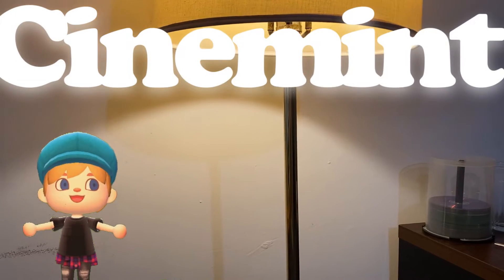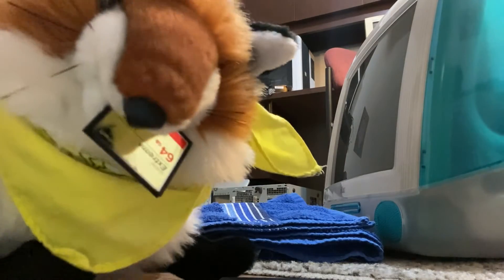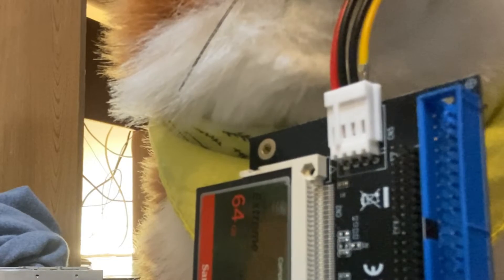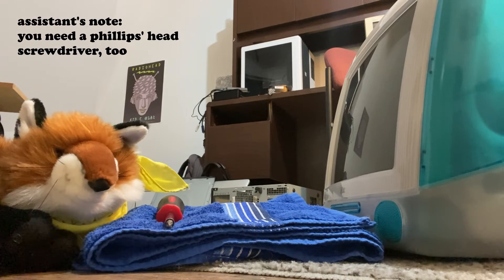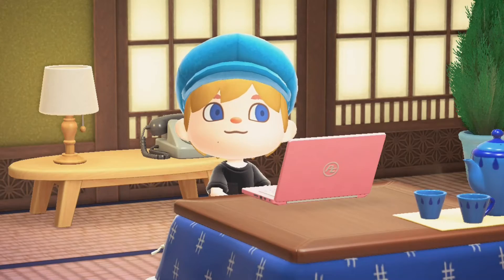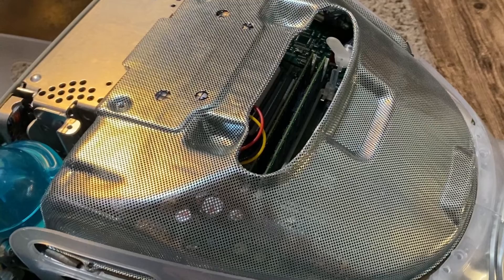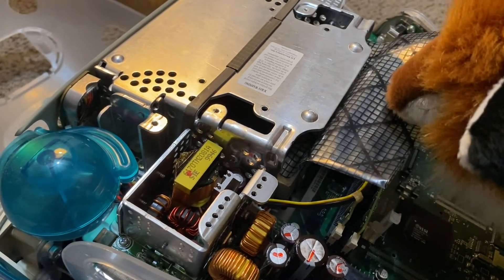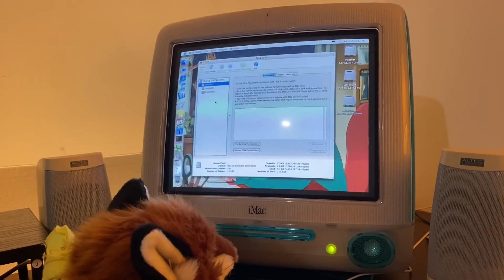How to install an SSD on your iMac G3 SL (CompactFlash)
Step-by-step instructions on how to install an SSD into an iMac G3 SL, via CompactFlash, and with tips and tricks that I learned during my attempts to get this component installed. Hopefully this video saves you a couple of weeks' worth of your time!

Sections:
0:02 - Introduction
0:32 - What you'll need
2:26 - Disassembling the iMac
5:15 - Final thoughts

Parts:
StarTech IDE Adapter
Molex to Floppy IDE power
64 GB SanDisk CompactFlash